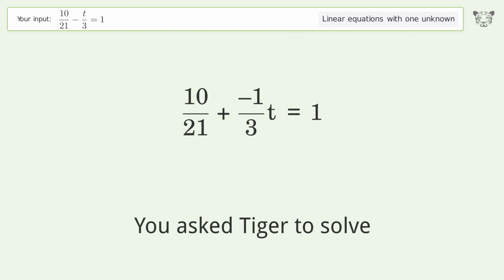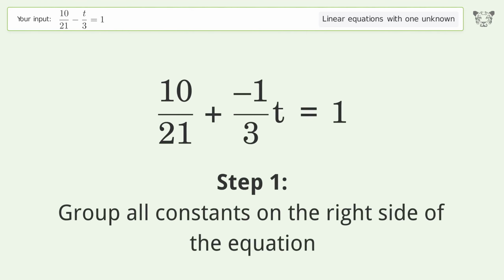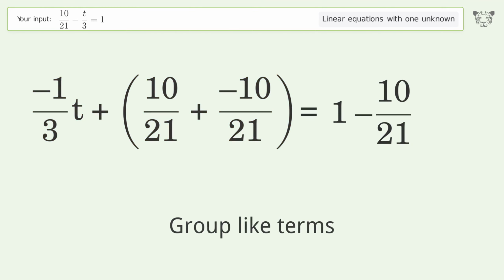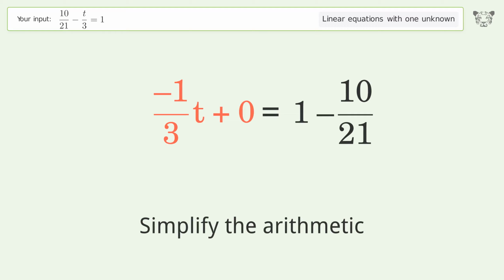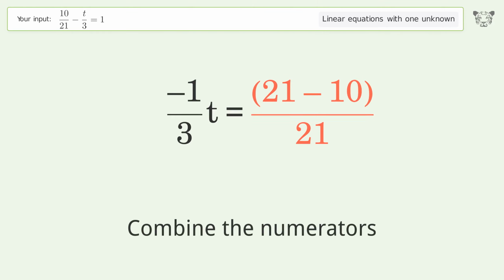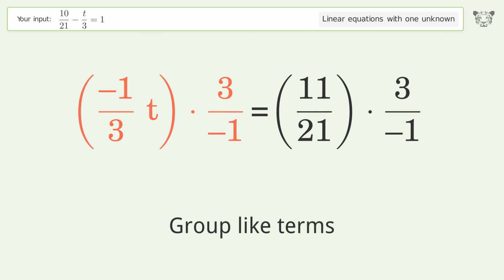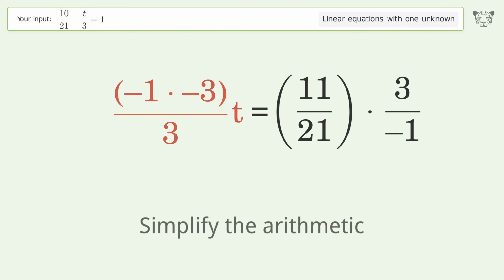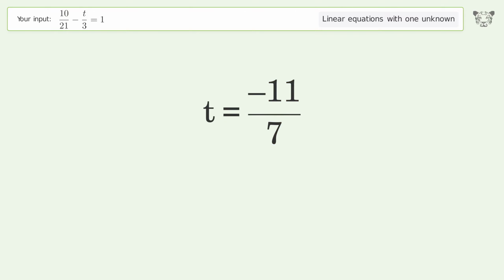Solve 10/21-t/3=1: Linear Equation Video Solution | Tiger Algebra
Struggling with 10/21-t/3=1? Watch our step-by-step video on Tiger Algebra to master this linear equation effortlessly.